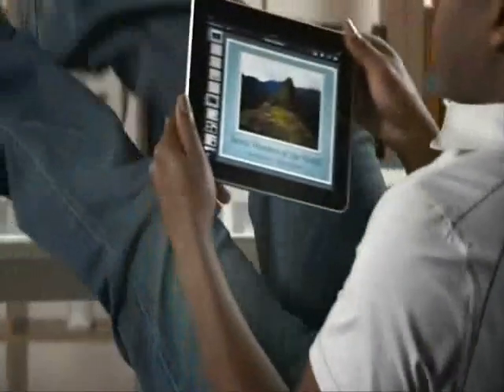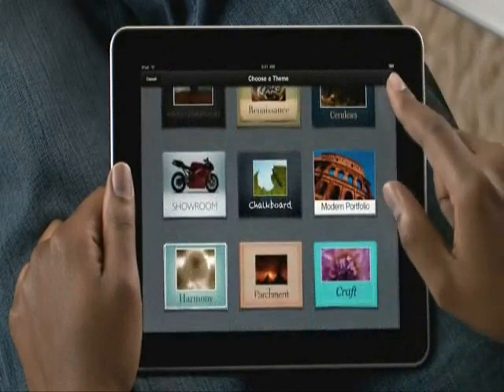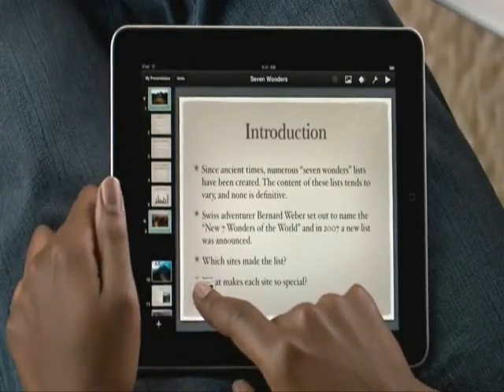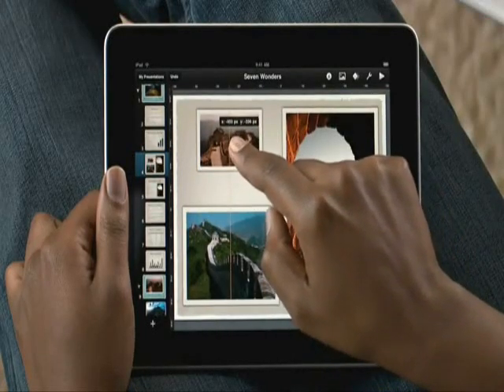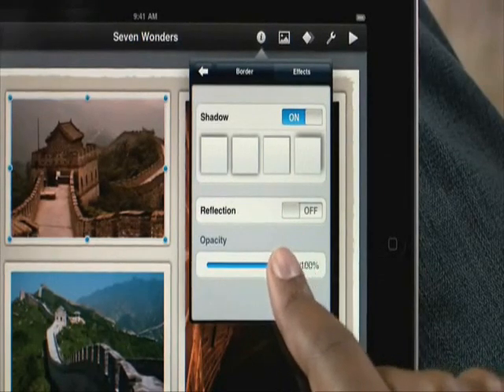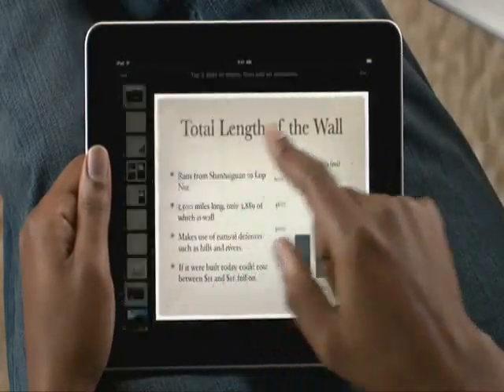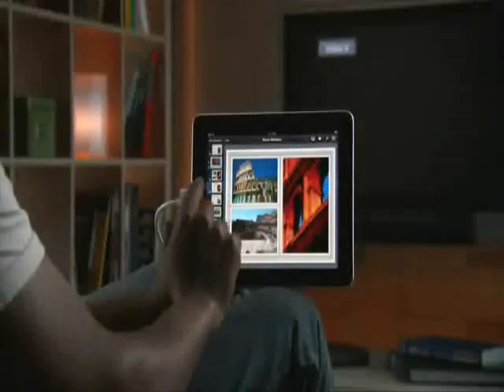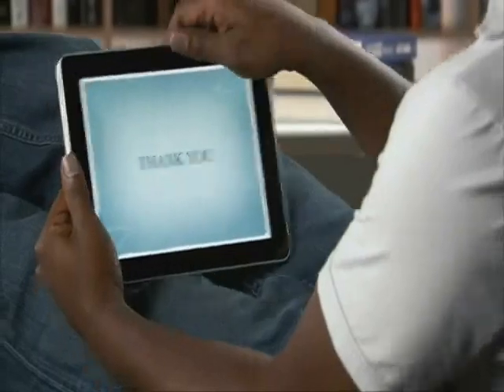iPad Guide: Keynote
Dette er keynote til Apple iPad

Se hvordan Keynote virker til iPad